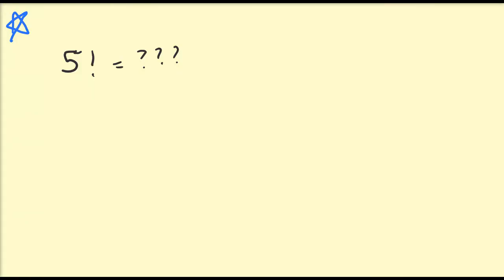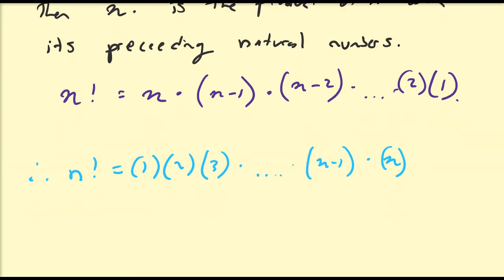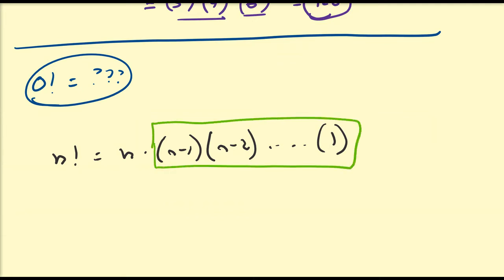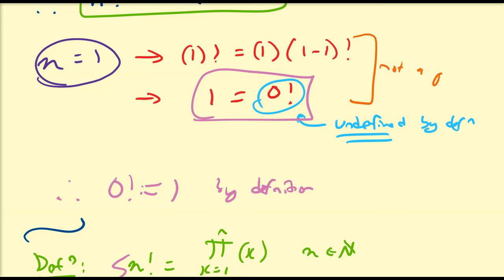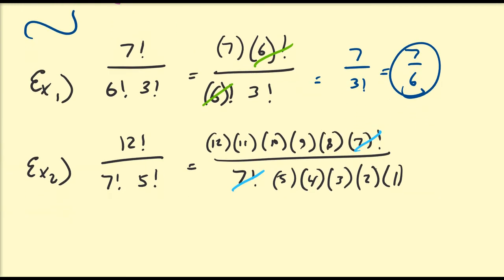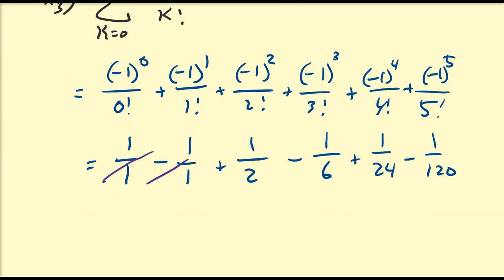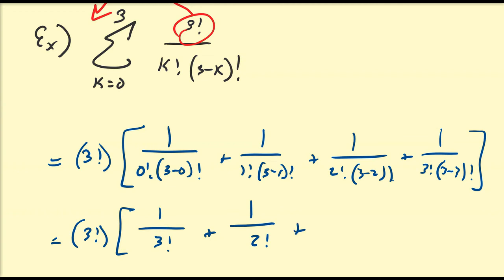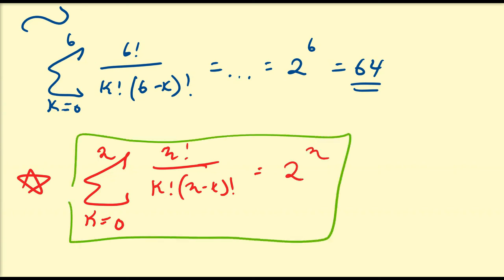(MAx18b) Factorial Expressions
In this video, we describe how to calculate factorial expressions, and some interesting identities and tricks associated with their calculation and simplifications.